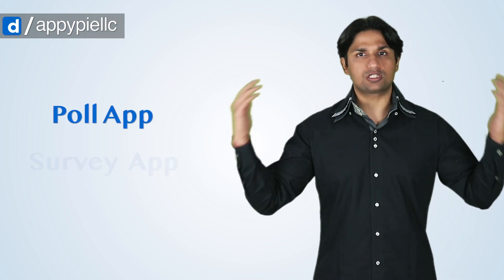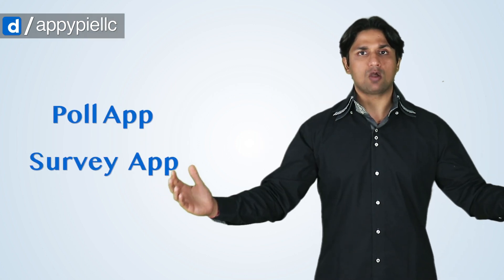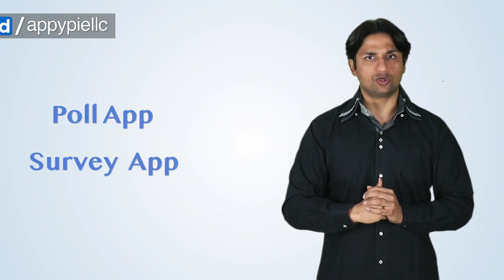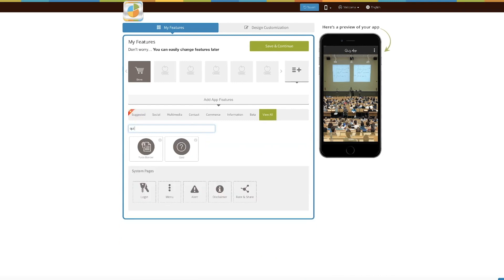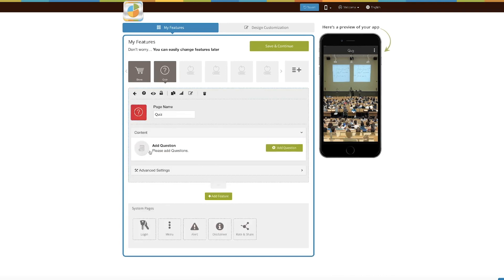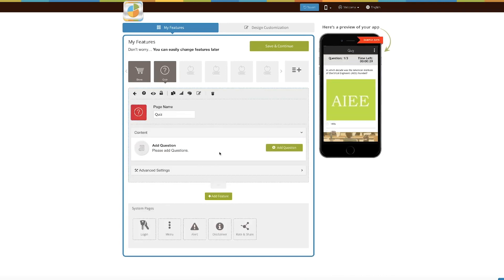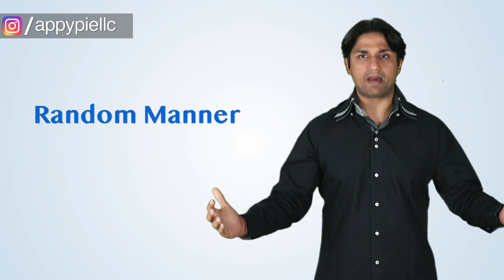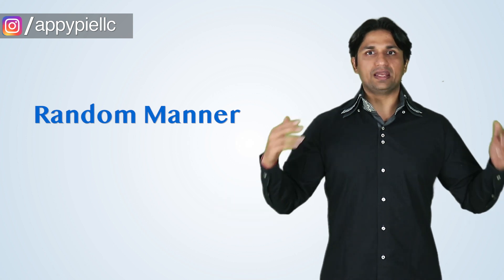How to create quiz and survey app? | Make an app in 3 minutes with Appy Pie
In this Ask Snappy session, Appy Pie Founder, Abhinav Girdhar, explains how to create your own quiz and customer survey app quickly without any coding. Learn how to make a quiz app on Appy Pie’s quiz app creator in 3 minutes.

Build your own quiz app today and challenge your friends from across the globe!